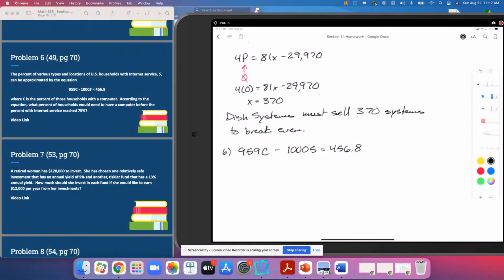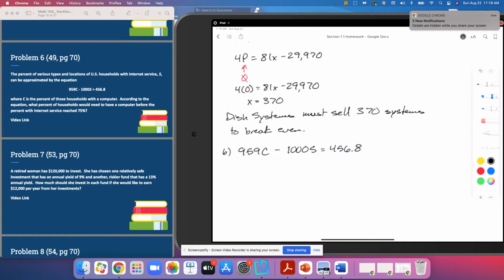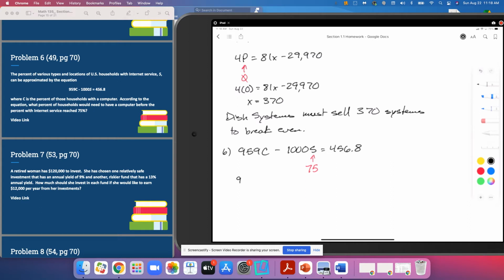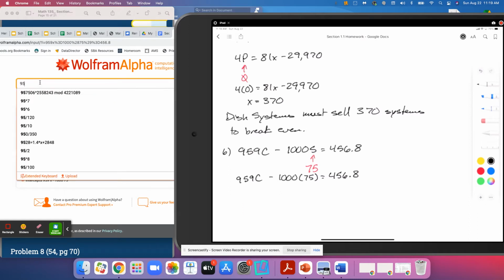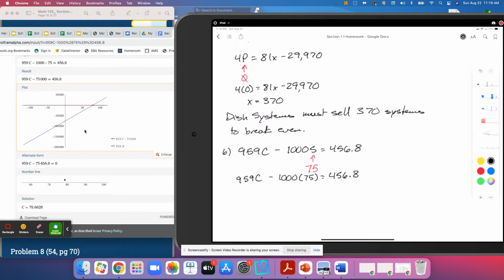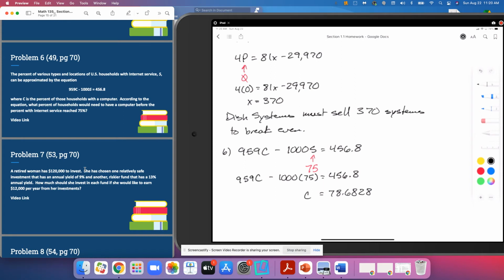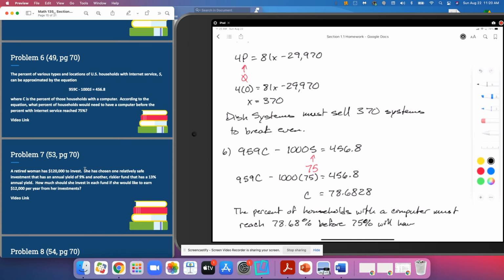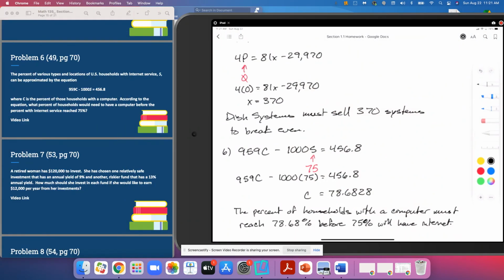Section 1.1: Homework 6